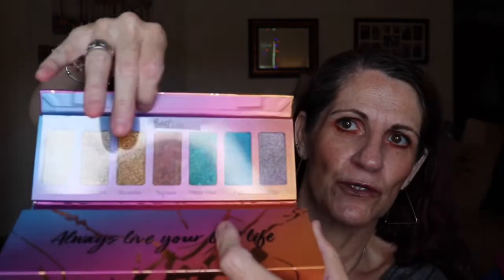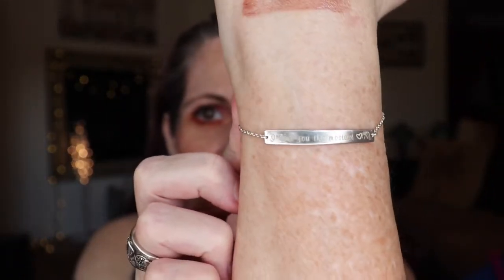Best Beauty Deals This Week #101💄💄💄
On my eyes:
Violet Voss Best Life eyeshadow palette
On my lips:
Revlon Shine in 010 Chocolate Luster